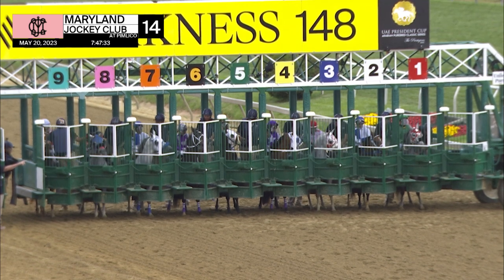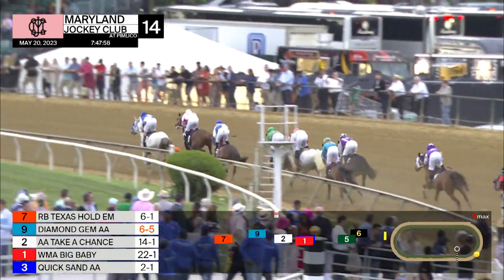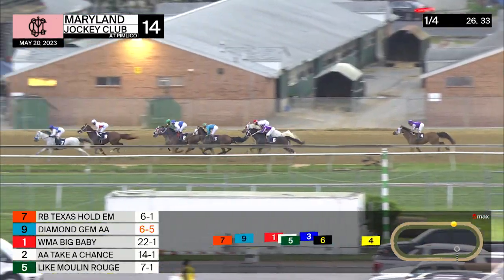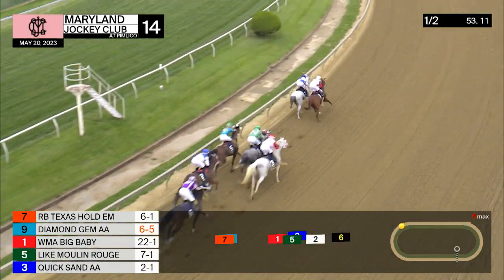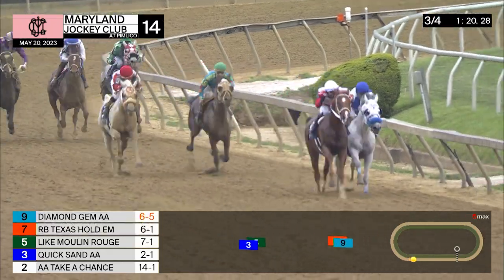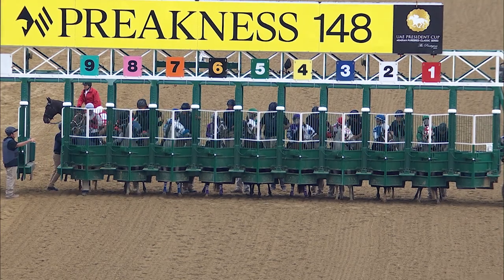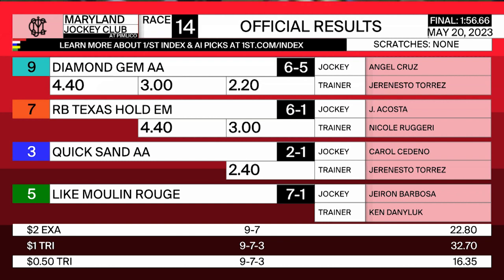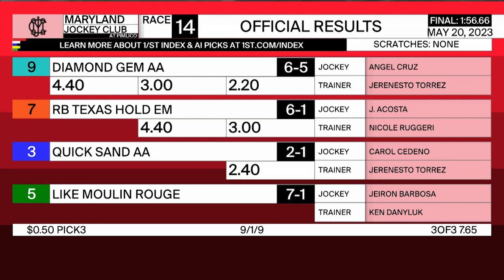PIMLICO 05 20 2023 RACE 14